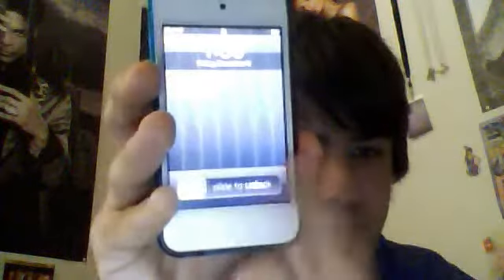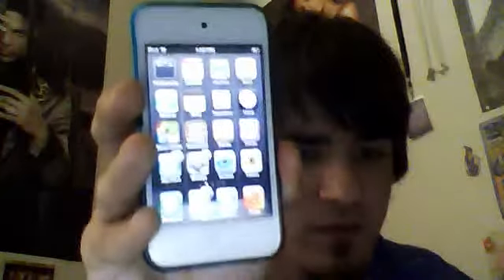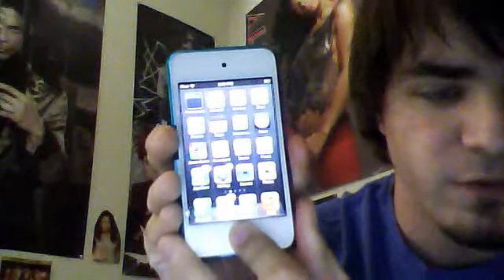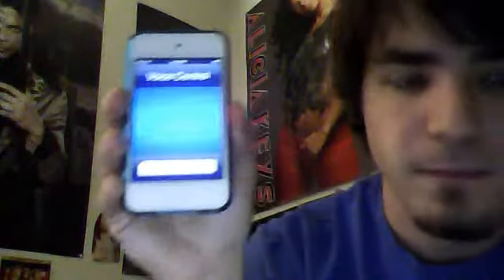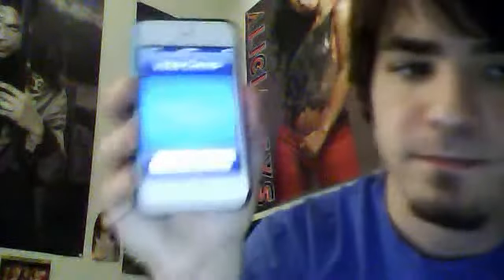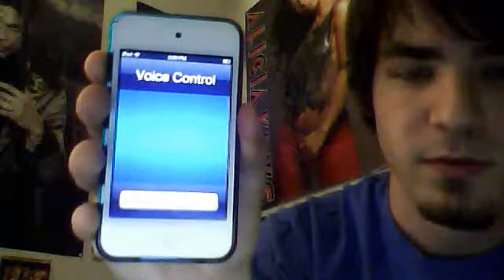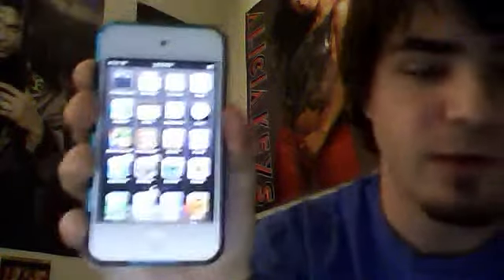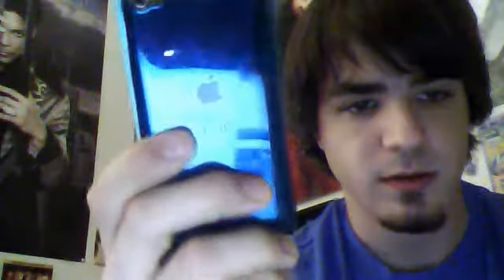ipod touch 4g video review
review of the new ipod touch